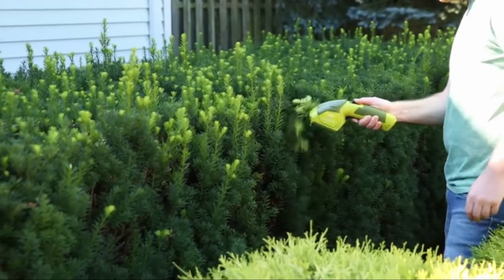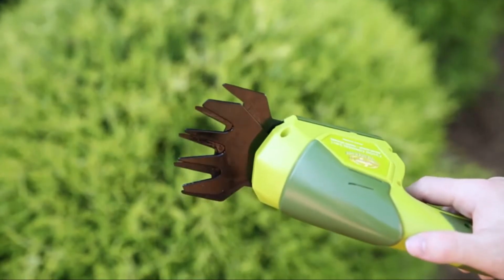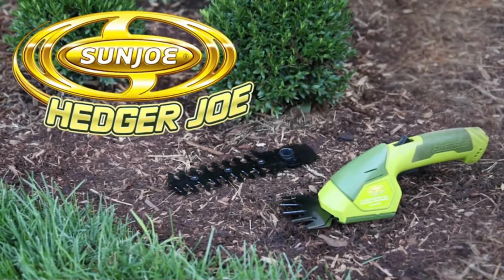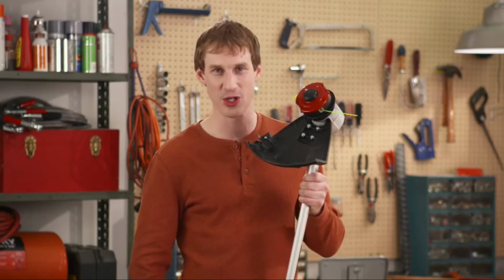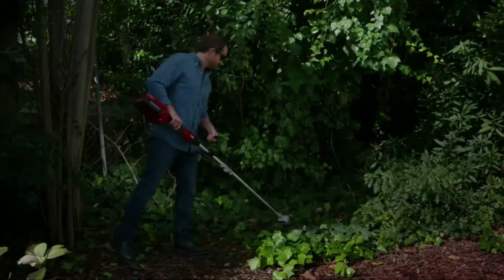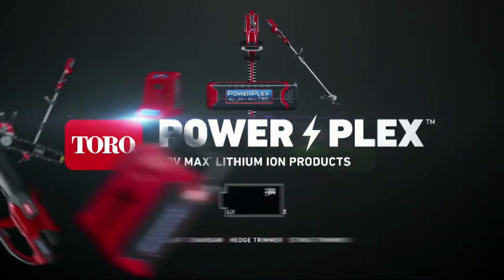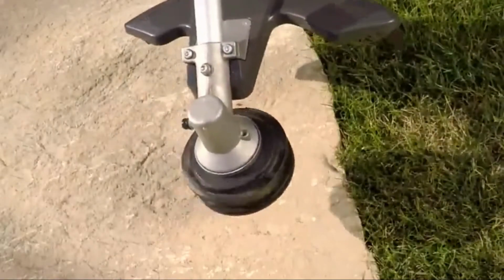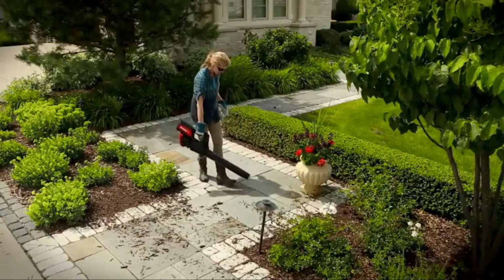Top 7 Best Cordless Grass Trimmers For Large & Small Garden | Choose The Right One For You!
Here in this video, We compared the 7 best cordless grass trimmers  ​on the market. Follow below for more detail:

01. Sun Joe HJ604C 7.2-Volt 2-in-1 Handheld Trimmer

02. Toro PowerPlex 51482 Cordless String Trimmer

03. Snapper XD 82V MAX Cordless String Trimmer

04. Worx WG801 20V Shear Shrubber Trimmer

05. WORX WG163E 18V (20V MAX) Cordless Grass Trimmer

06. WORKPRO 7.2V 2-in-1 Cordless Trimmer

07. BLACK+DECKER 36 V Lithium-Ion Strimmer

Our top picks above include both types, but we also have separated the best cordless grass trimmer above into individual sections so you can compare specs quickly and easily. The best cordless trimmer can give your yard a polished look.

Finding the best cordless grass trimmer can be hard. Let’s review some of the best-rated cordless weed trimmers to find the right one for your needs. The freedom of trimming and edging with a good cordless trimmer makes the task a pleasure to do and will allow for a smart lawn area.

We will take you through the best cordless grass trimmers from the leading brands and options available right now.  All are popular models that are effective and efficient.

      owners.